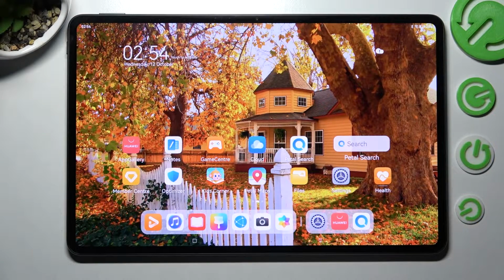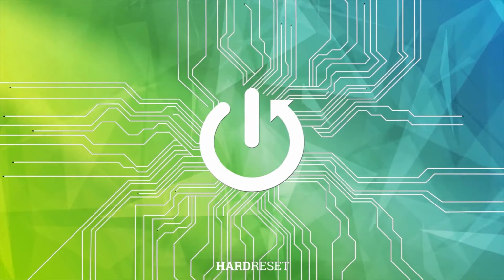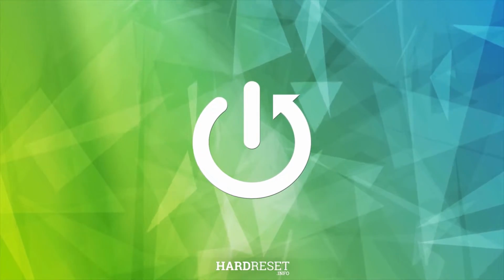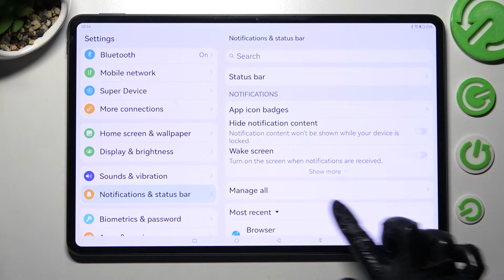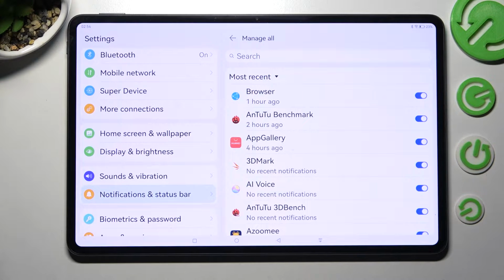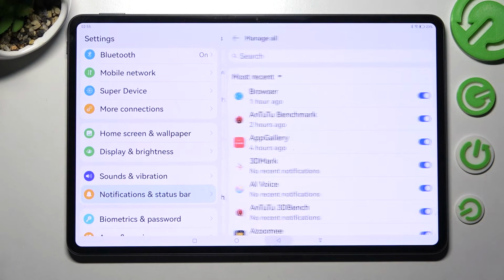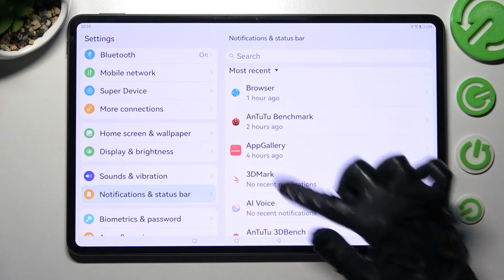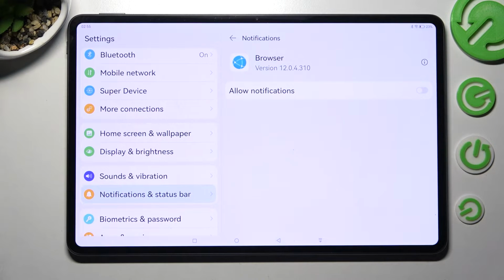How to Manage Phone Notification in HUAWEI MatePad Pro 12.6 – Notifications Management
If you’d like to manage app notifications in your HUAWEI MatePad Pro 12.6, then here we are coming wit help! Int his tutorial we would like to show you how easily you can find proper section, which will allow you to easily manage the notifications. Thanks to this you will be able to decide which notifications will be shown. So let’s follow all shown steps and successfully manage apps notifications.

How to personalize notifications in HUAWEI MatePad Pro 12.6? How to set up notification content I HUAWEI MatePad Pro 12.6? How to customize Lock Screen Notifications in HUAWEI MatePad Pro 12.6? How to enable notification settings in HUAWEI MatePad Pro 12.6? How to manage notifications in HUAWEI MatePad Pro 12.6? How to manage app notification in HUAWEI MatePad Pro 12.6?